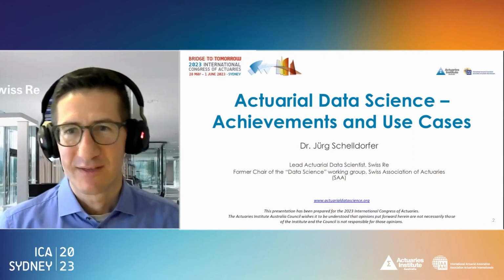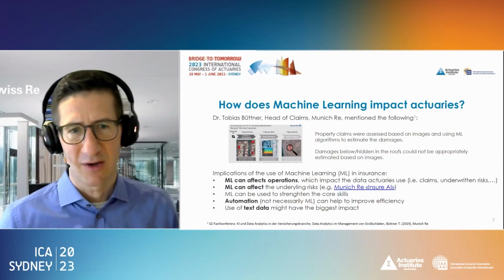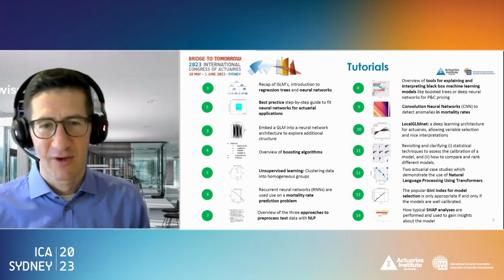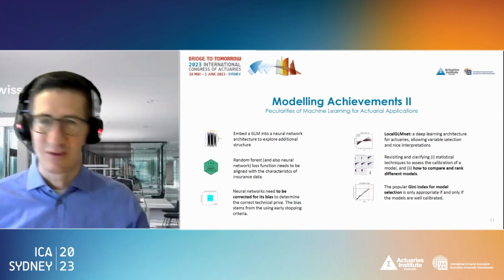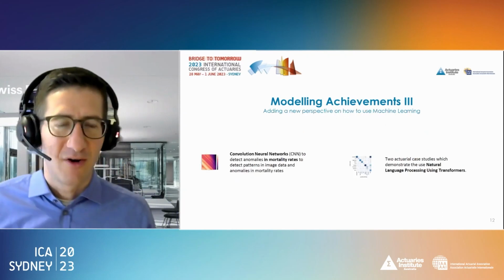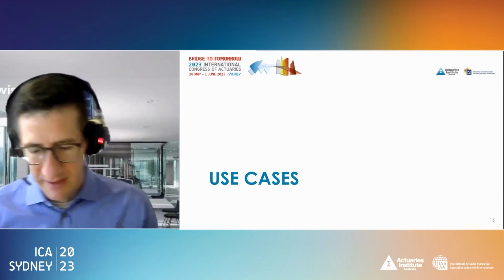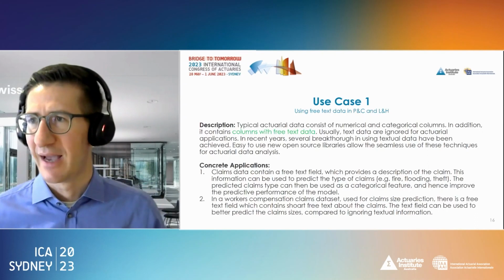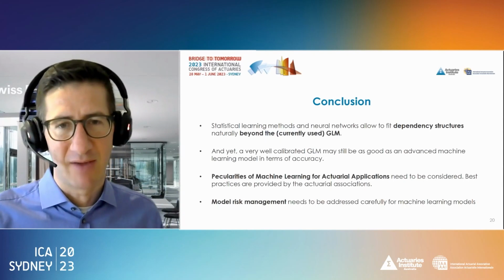Actuarial Data Science – Achievements and Use Cases – ICA2023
'Actuarial Data Science – Achievements and Use Cases' was held at the 2023 International Congress of Actuaries on Thursday, 1 June 2023, as part of Concurrent Block 10: The practical uses of data and deep learning.

Presented by: Dr Jürg Schelldorfer

Abstract:

In the first part of the talk, we present an overview over the major achievements in the application of machine learning for actuarial applications from an actuarial modelling perspective. This part starts from the contributions of the “Data Science” working party of the Swiss Association of Actuaries (SAA), and continues to cover the major contributions from many researchers and practitioners to the actuarial data science field.

In the second part of the talk, we focus on the non-technical aspects for actuarial associations and insurance companies to foster actuarial data science skills among the actuaries. We share how the SAA is addressing it and give insights into how some of the Swiss insurance companies are dealing with the topic.

In the third part, we present a selection of concrete use cases for actuarial data science. The goal is to inspire actuaries to start their personal journey of (actuarial) data science and make best use of the new algorithms and technology available.

This talk is a kind of overview of the work and the lessons learned of the “Data Science” working party of the Swiss Association of Actuaries (SAA). The group publishes material that discuss the use of machine learning techniques for actuarial applications, see its for further information.